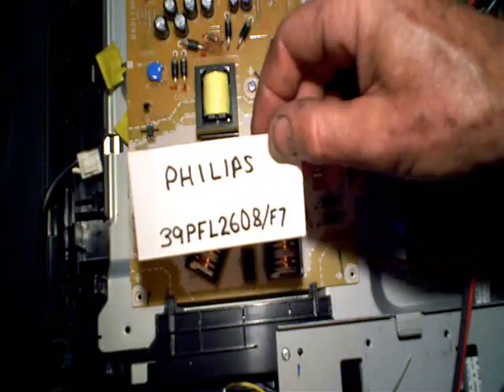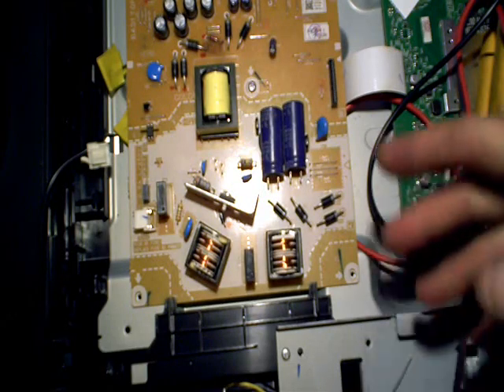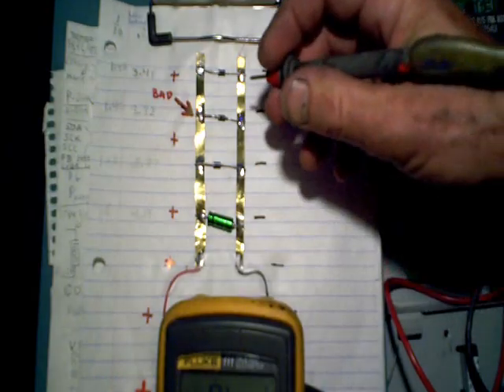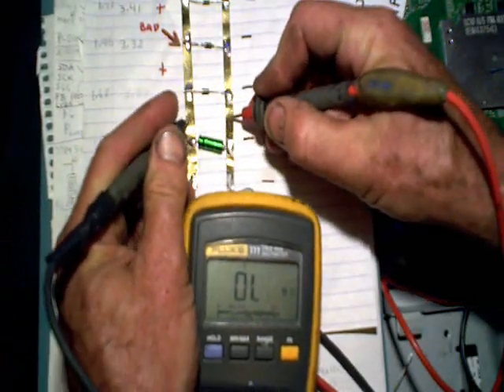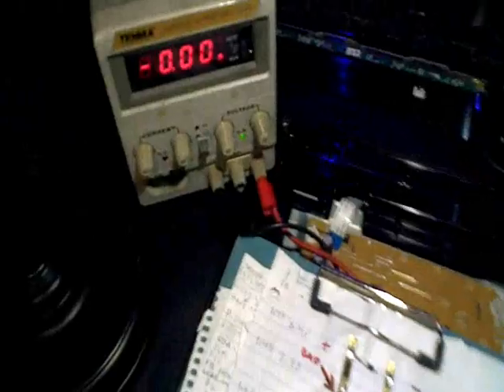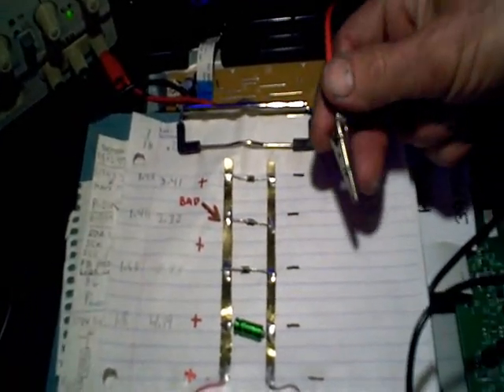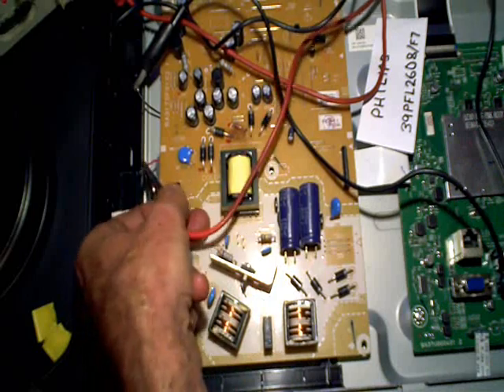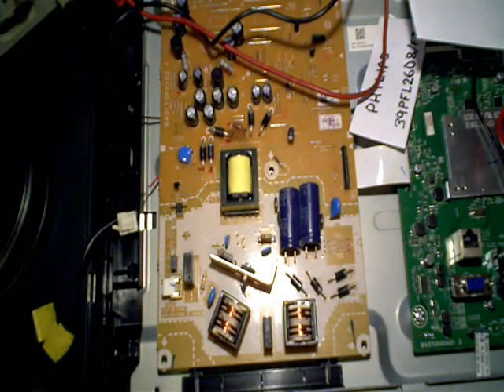Your Multimeters Millivolt scale can be used to locate shorts to ground.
Sometimes locating which component is causing a short to ground can be a time consuming process. You can waste a lot of time UN-soldering components to find the source of your short if you don't own a sensitive ohmmeter, but even if you don't there is another option you can use if your Multimeter has a Millivolt scale.
In this video I demonstrate how to use it in combination with your external power supply to isolate which of your components may be causing a short to ground.
Technically speaking the only voltage drop you really see in this example is from the shorted
diode. The other diodes direction does not allow any current flow, and capacitors do not pass DC.  I should have used slightly different words to describe this example.
The TV used in this video is a Philips model number 39PFL2608/F7 The diode which I confirmed to be bad is a 30  volt 1/2 watt zener. Its location is D652.. DIODE part number is 1ZB30BB NDWZ0001ZB30.